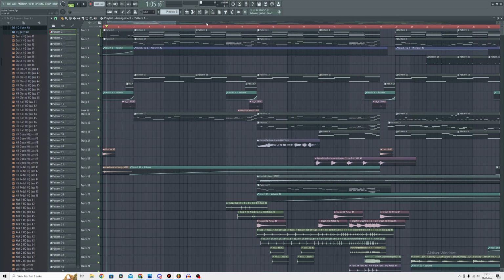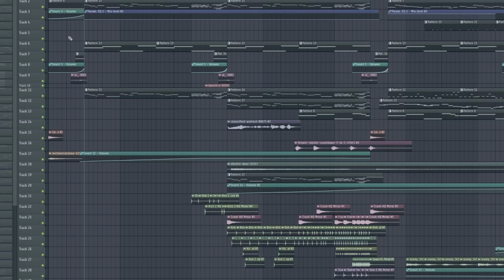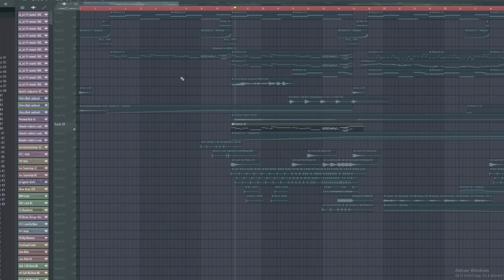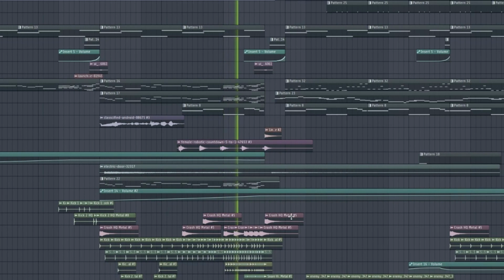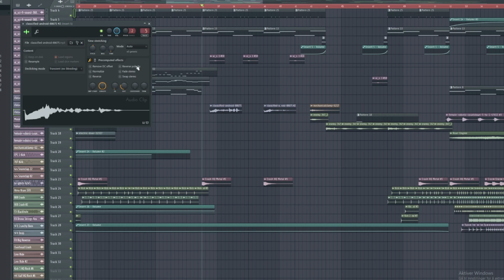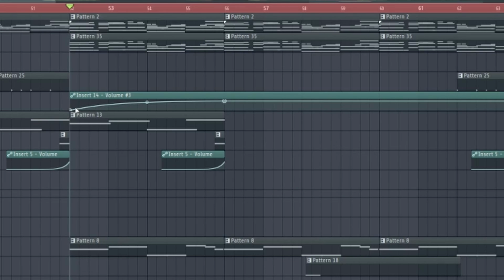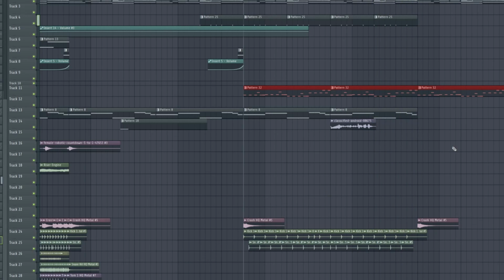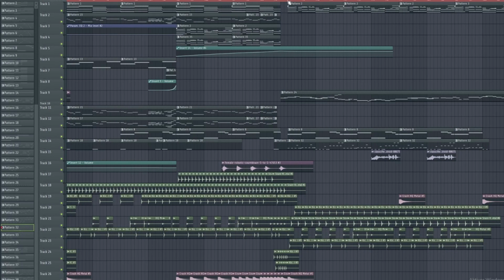I Made Music for my Fighting Game With No Experience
This was a long one...

Discord Server!